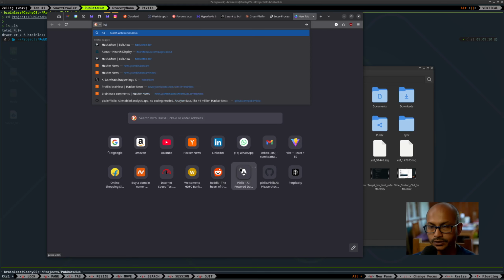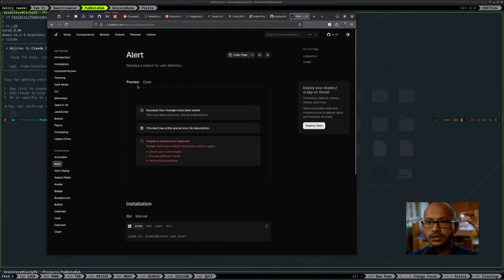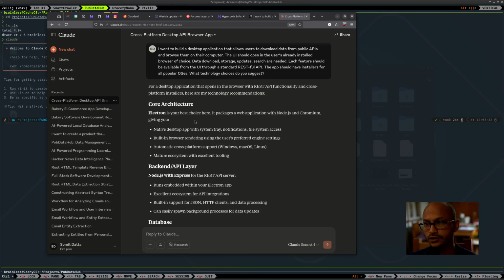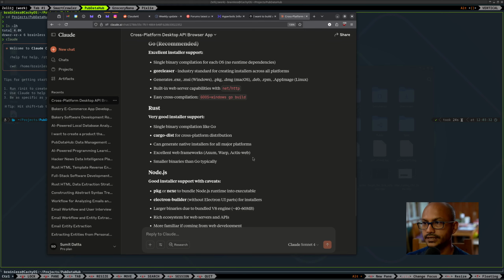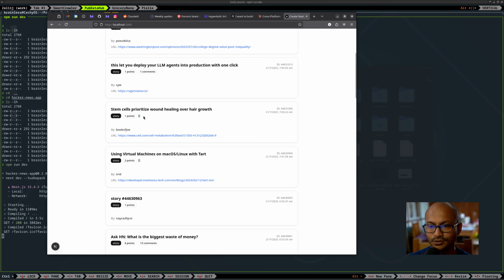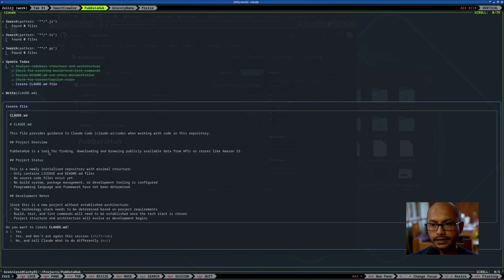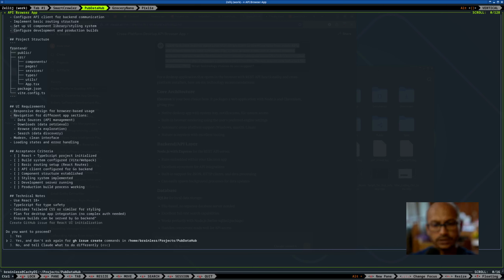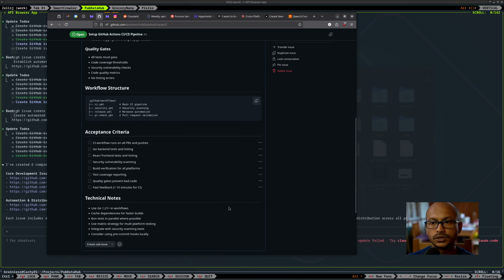Vibe Coding: Generate Tickets with Claude Code